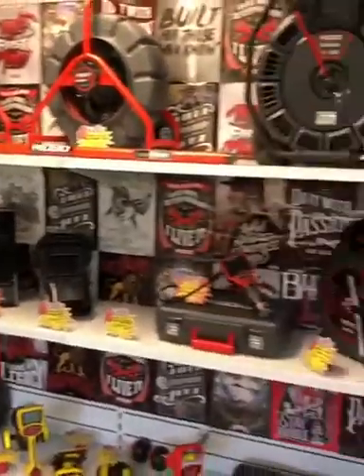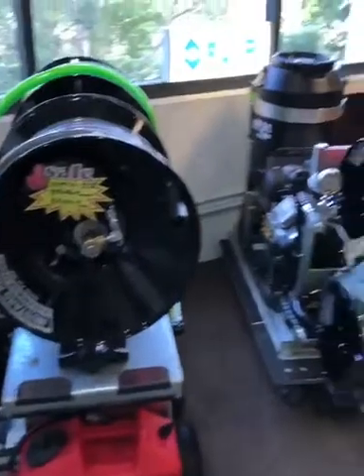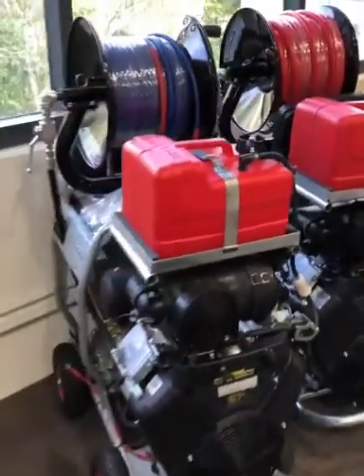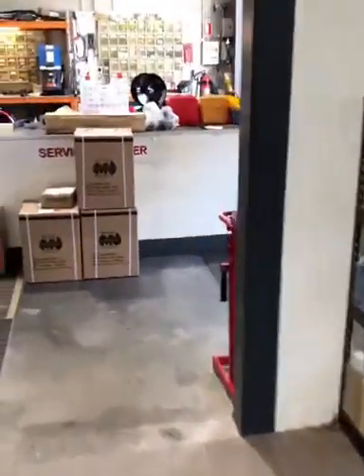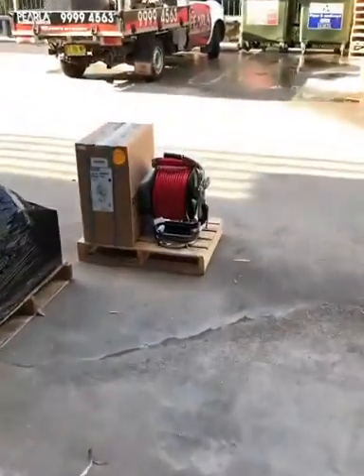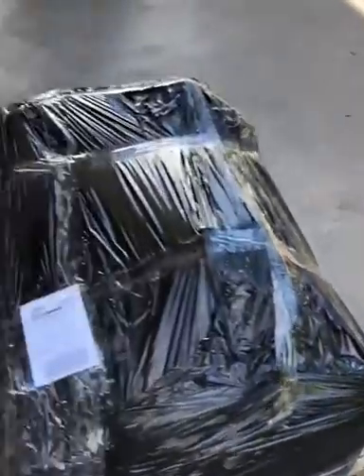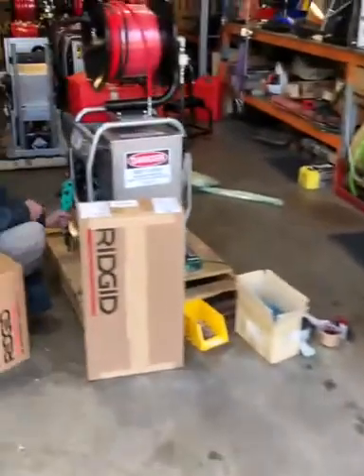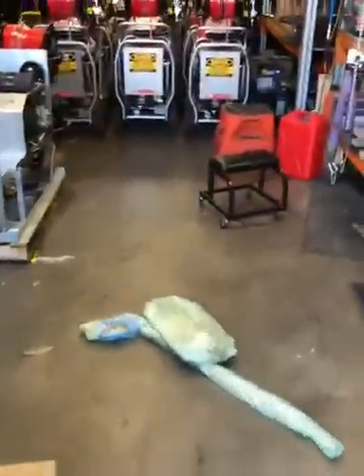Winter Showroom & Workshop Walkthrough at The Jetters Edge